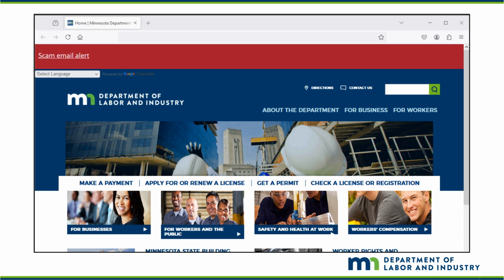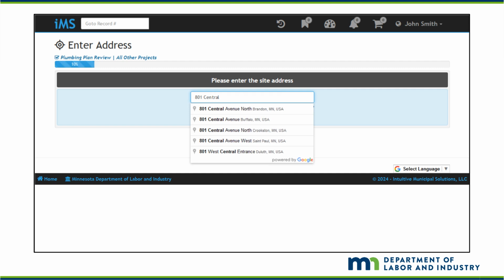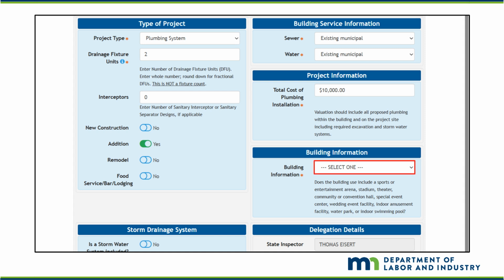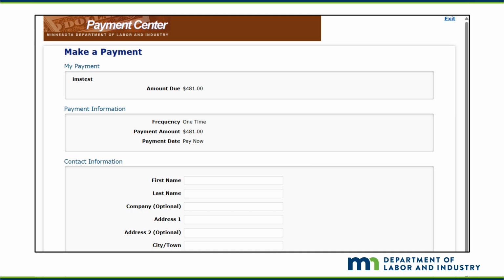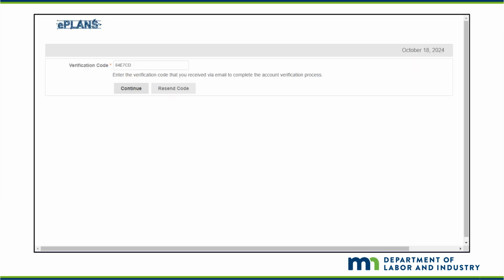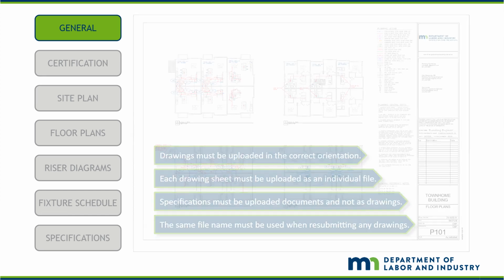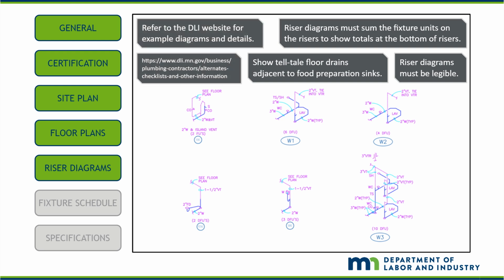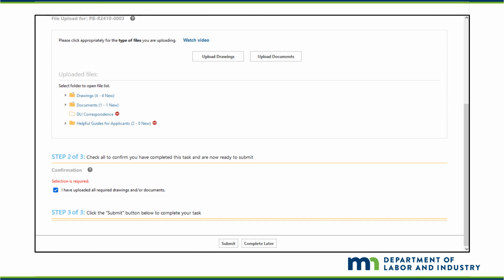Plumbing plan review application and submitting drawings and documents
Instructions to submit plumbing plan review application and submitting drawings and documents.